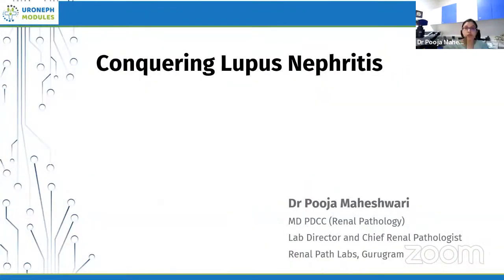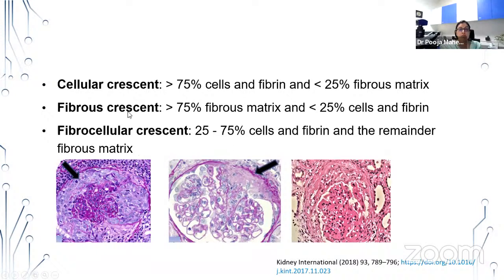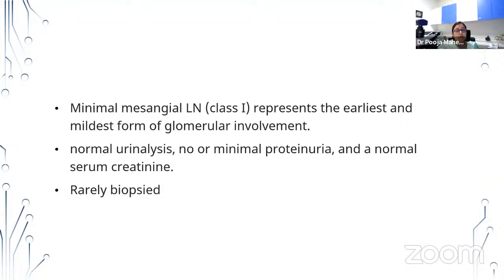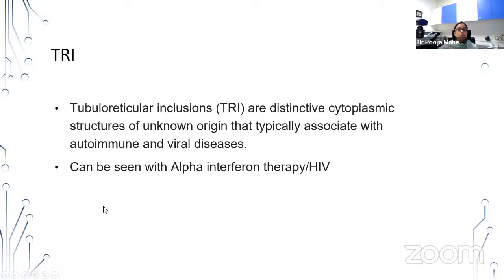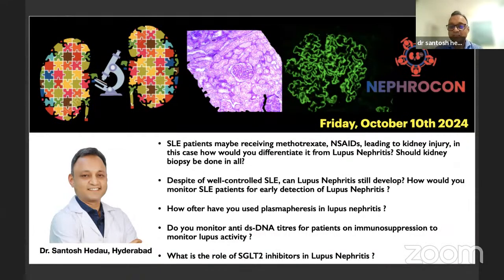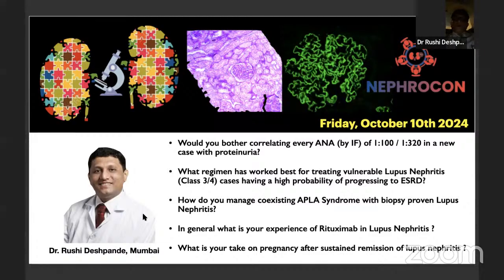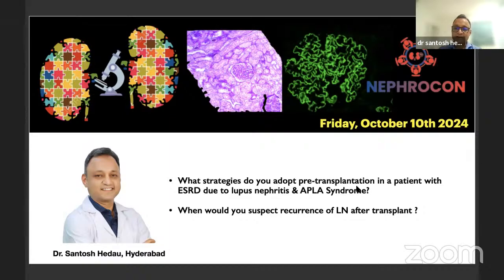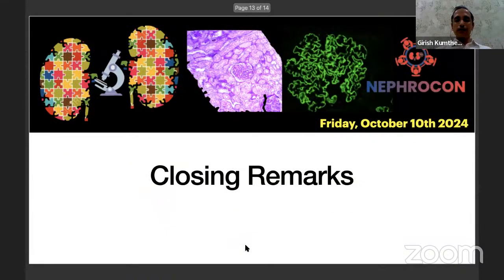9 - NEPHROCON x Conquering Lupus Nephritis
Lupus Nephritis Histopathology discussed by Dr Pooja Maheshwari followed by Panel Discussion with Dr Rishi Deshpande & Dr Santosh Hedau.
Academic Partner - Akognos
Moderator - Dr Purva Bavikar
Closing Remarks by Dr Girish Kumthekar